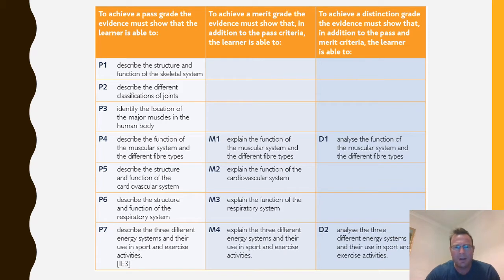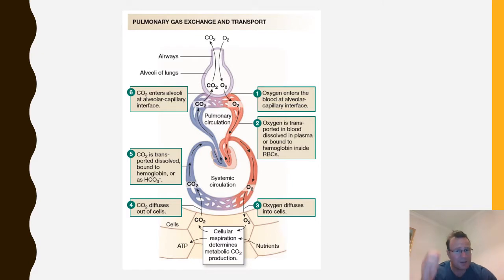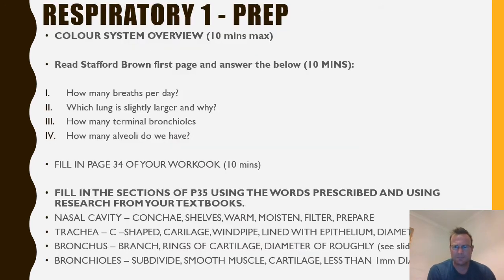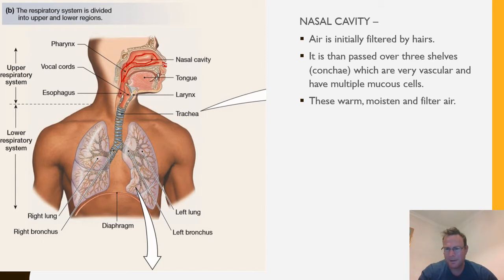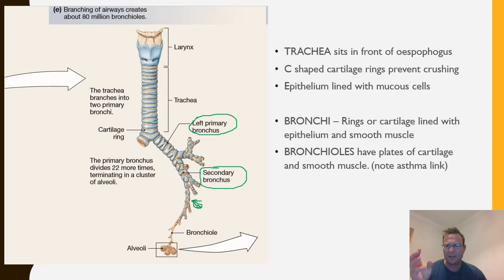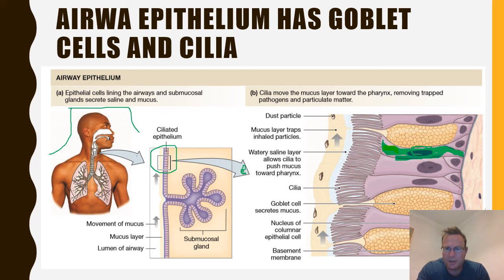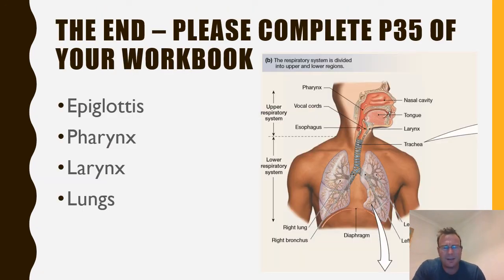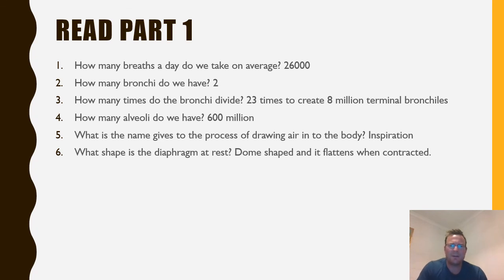Unit 1 Anatomy P6 M3 Respiratory System Part 1 of 2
Covers trachea and bronchi anatomy